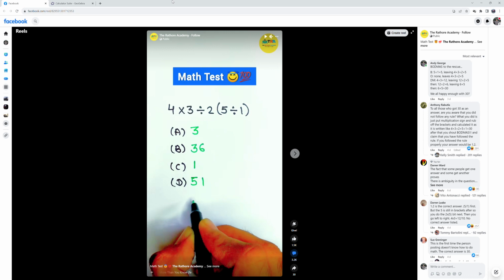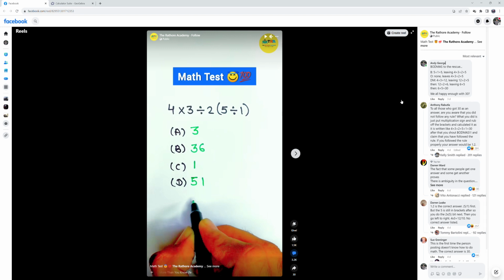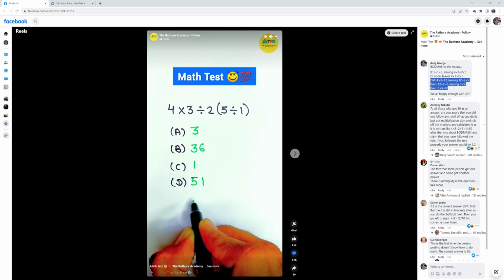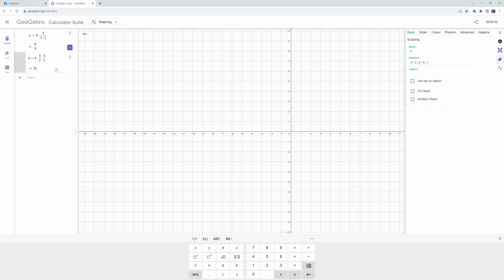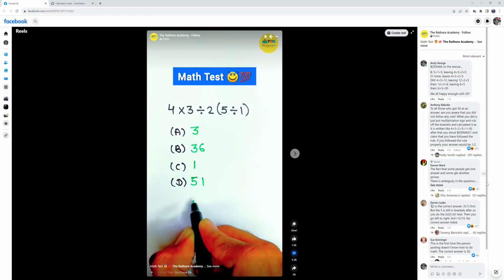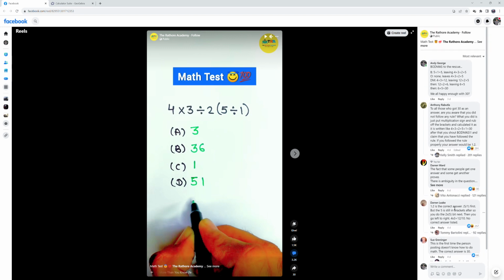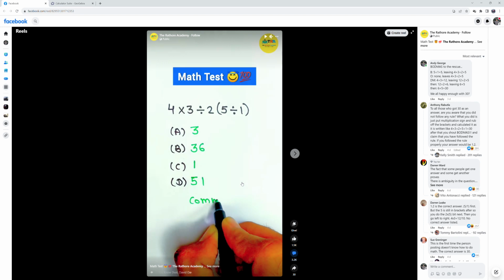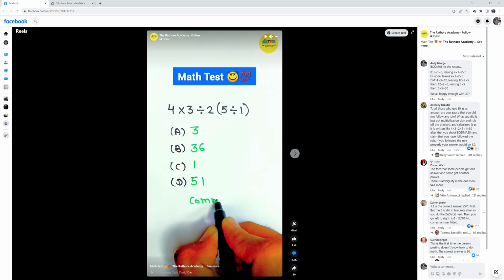4×3÷2(5÷1) : the nightmare continues...